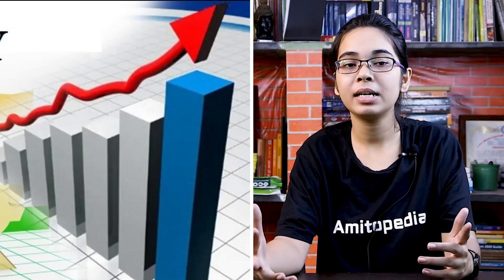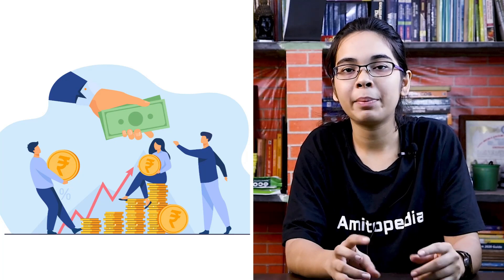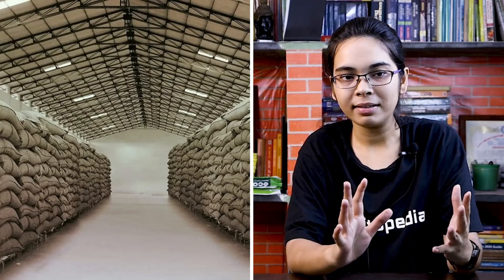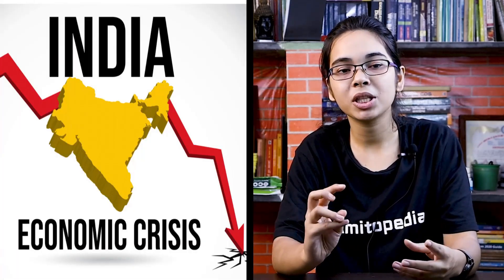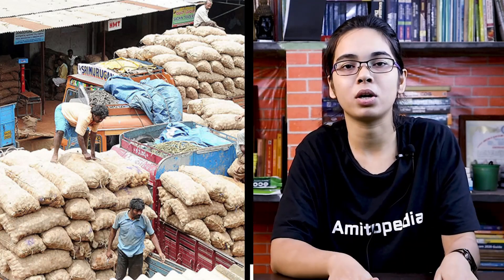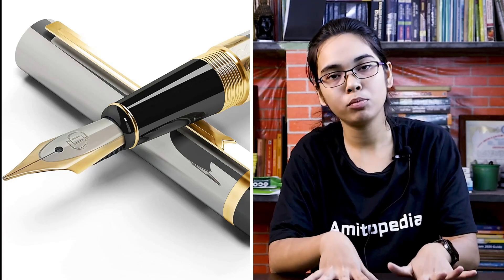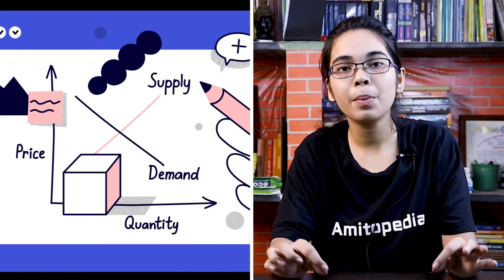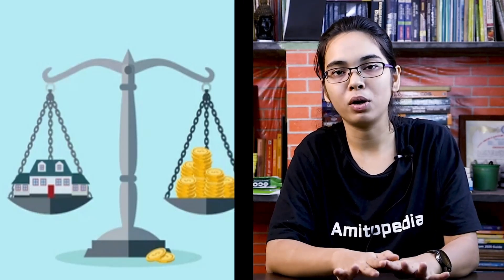What is buffer stock? | Food Security in India | UPSC Indian Economy Paper 3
What is buffer stock ?
"How to Build Buffer Stock: Practical Examples"
"Learn the basics of Buffer Stock in this informative video.

"Discover the power of BufferStock in stabilizing economies and ensuring a consistent supply of goods. 📈💼 Learn about the concept, its significance, and practical examples in this insightful video. Whether you're a student or a business enthusiast, this knowledge is invaluable. Don't miss out! Economics101 SupplyChain EconomicStability"

you can also watch previous topic which related to  Economic Terminology -

Description of this Series:- The name of this series is Economic Terminology. In this series, we will explain the difficult words related to Indian Economy UPSC Paper 3 in easy language, that is, if you are a student of Economics and preparing for any competition exam, then this series will be very beneficial for you.